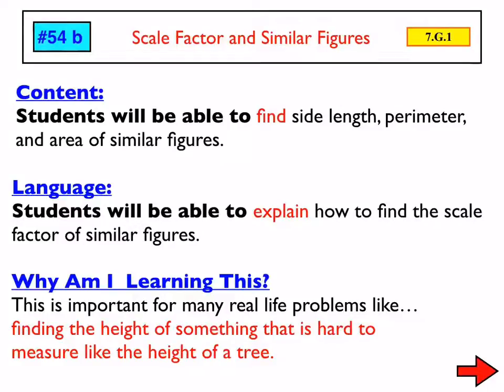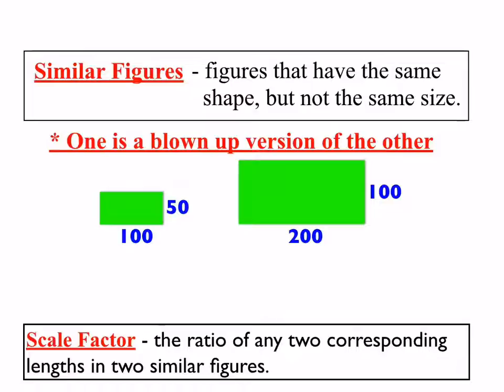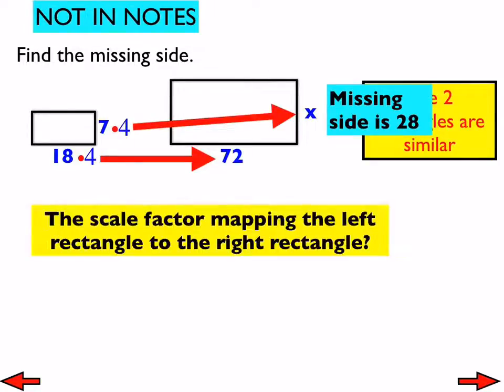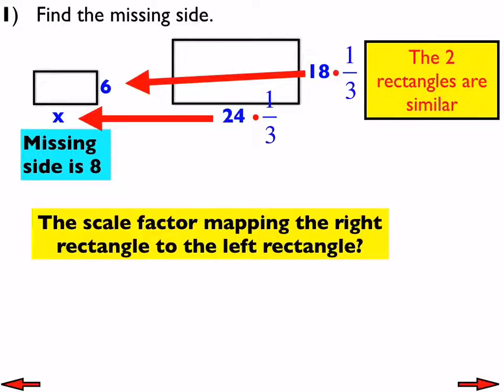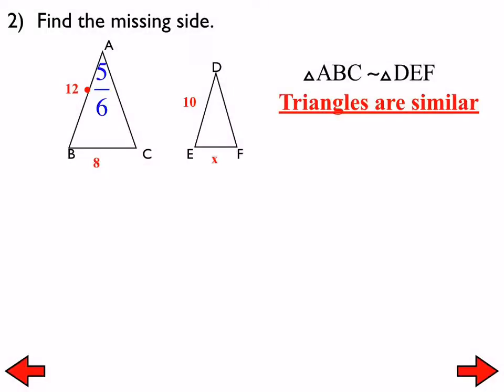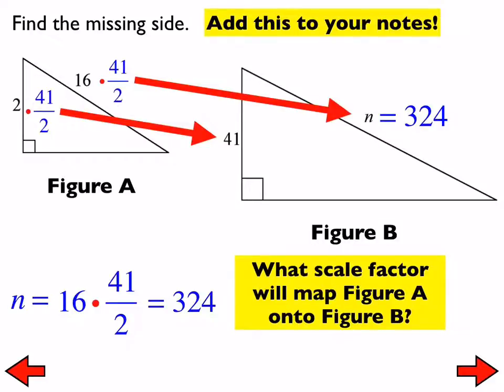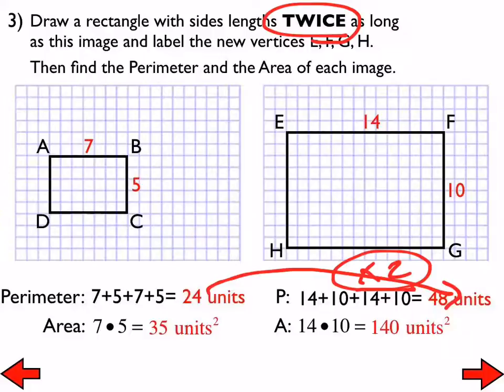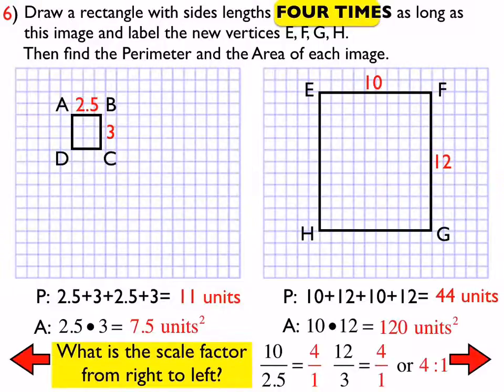54b Scale Factor and Similar Figures